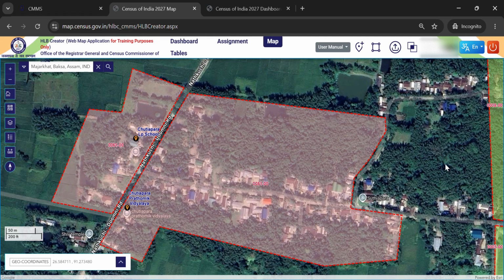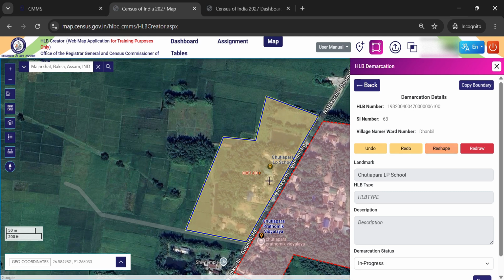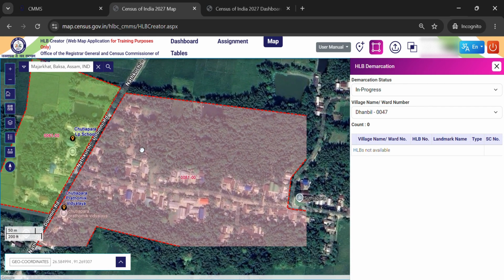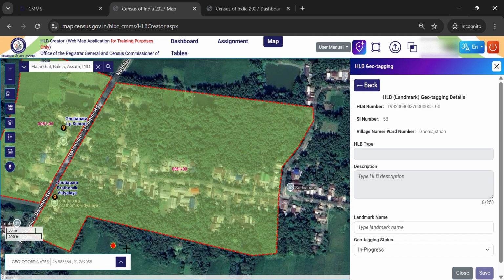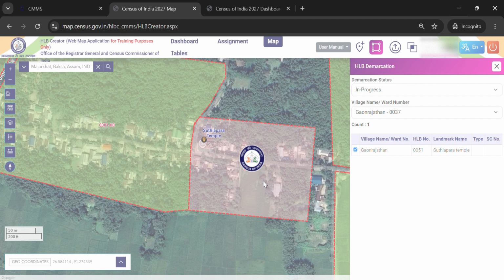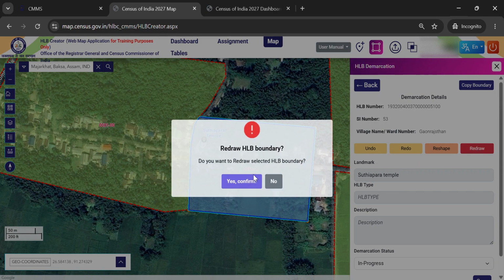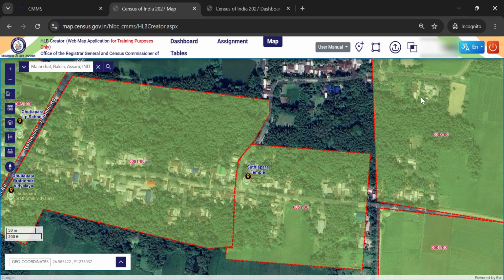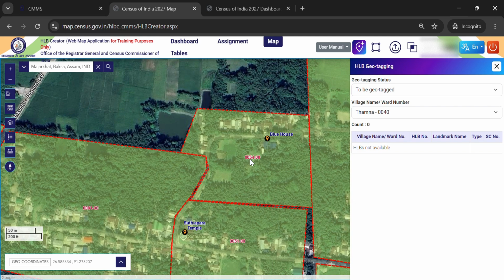03 Part 02 HLB Carving, Mapping & Geo-Tagging | Census 2027 training | CMMS census 2027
HLBC & CMMS Portal Learning | HLB Carving, Mapping & Geo-Tagging | Digital Census India 2027 | Hands on Practical |

Welcome to this channel dedicated to learning and understanding the processes, tools, and methodologies associated with Census 2027 and India's Digital Census framework.

This channel provides educational tutorials, demonstrations, and guidance on the digital applications, workflows, and field procedures used during Census operations. The content is intended to assist Enumerators, Supervisors, Charge Officers, trainers, and other census functionaries in understanding operational processes and digital tools.
HLBC & CMMS Portal Learning | HLB Carving, Mapping & Geo-Tagging | Census 2027 training

In this video, you will learn:
HLB creation, carving, mapping, and assignment

the HLBC Portal – Houselisting Block Creator Application for Census 2027. This video explains the core concepts of HLB carving, HLB mapping, landmark geo-tagging, boundary demarcation, supervisory circle reference, and HLB Layout Map preparation in a simple and practical way.

Digital Census 2027,
Digital Census india,
Digital Census ,
Indias first digital census,
how to draw hlb map for census 2027,
Self enumeration 2026,
Self enumeration 2027,
Census 2027 training,
Census map drawing,
Census 2027 current affairs, make all hastags
Census duty
Census map
CMMS census 2027
cmms portal
Census hlo app
hlo census 2027
census lecture
census Questions